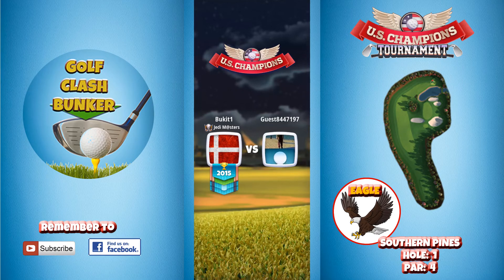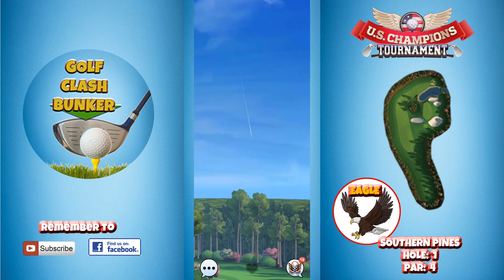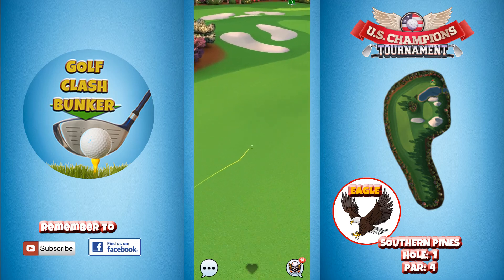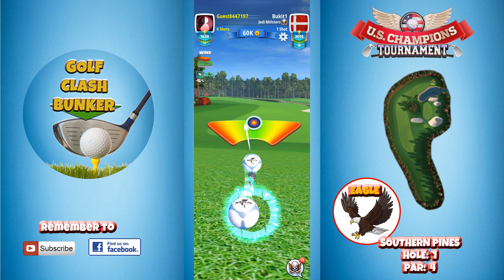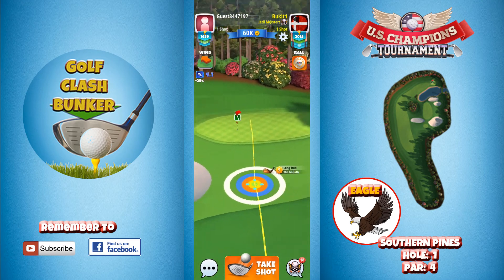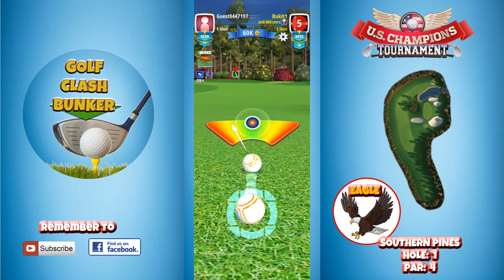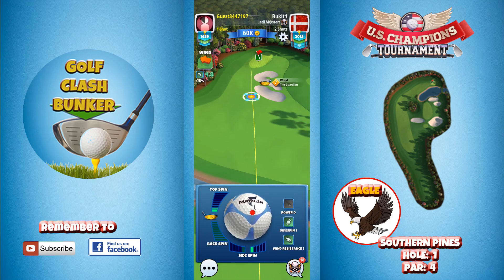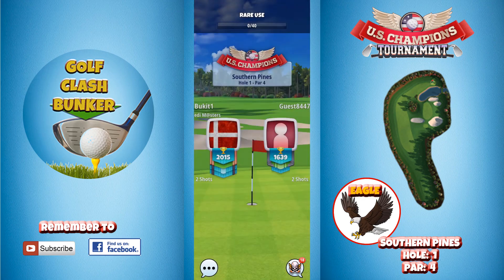AMAZING EAGLE - Southern pines hole 1 (Tour 6) - Eagle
Amazing Eagle on Tour 6 Southern Pines Hole 1